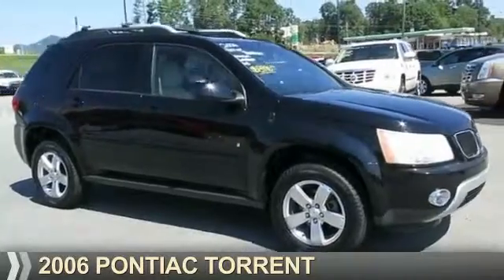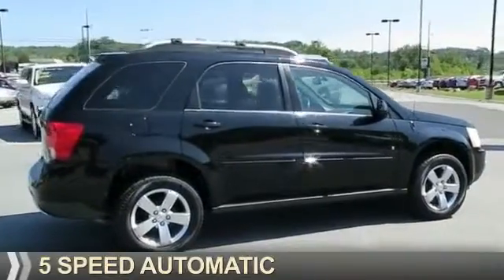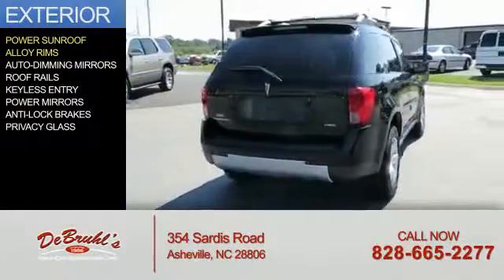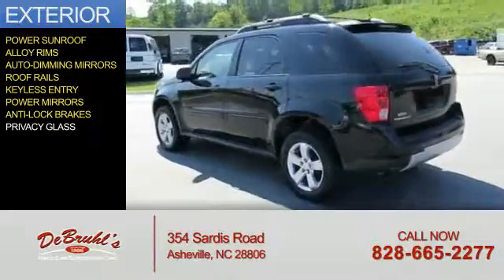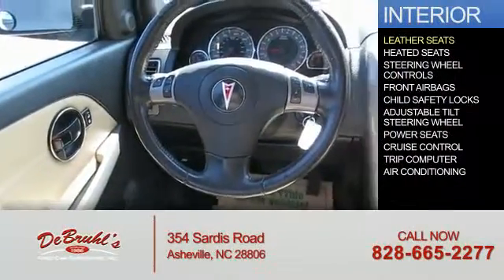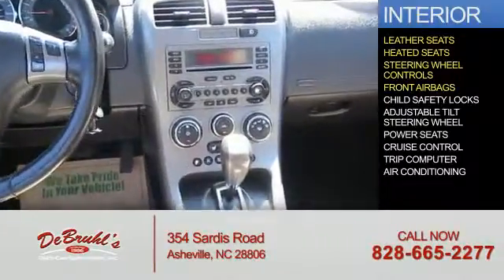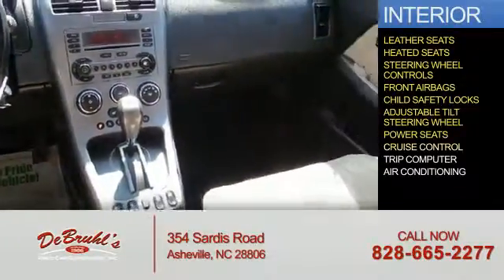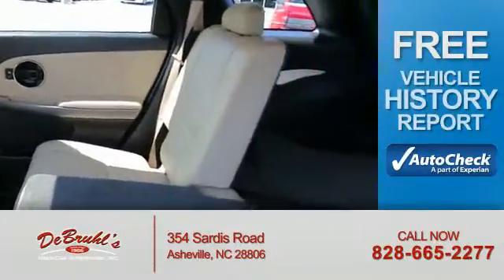2006 Pontiac Torrent 091961 - Asheville NC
Year: 2006
Make: Pontiac
Model: Torrent
Trim:
Engine: 3.4 liter 6 cylinder AWD
Transmission: 5-Speed Automatic
Color: Black
Mileage: 115529
Address:
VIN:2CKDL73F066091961